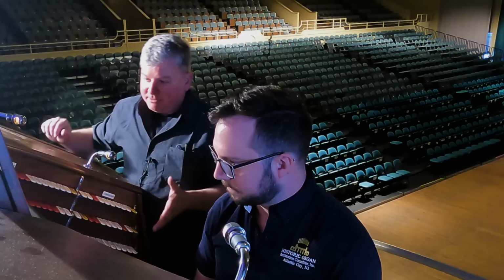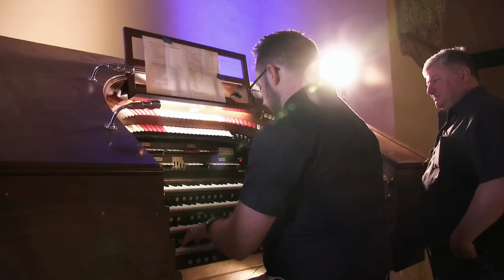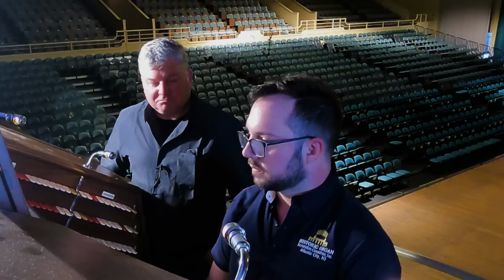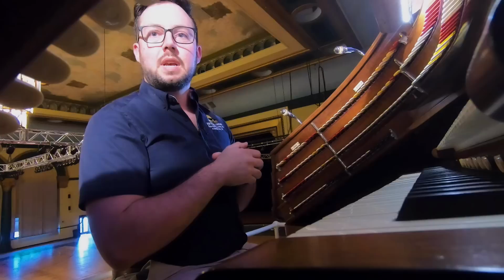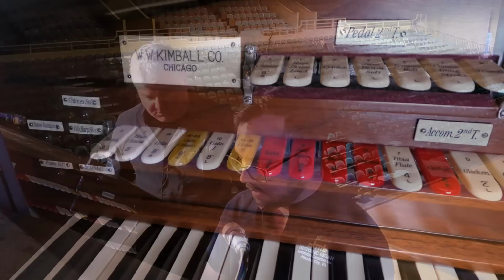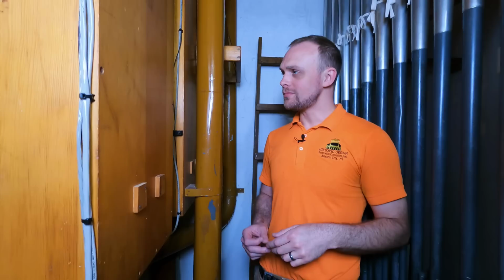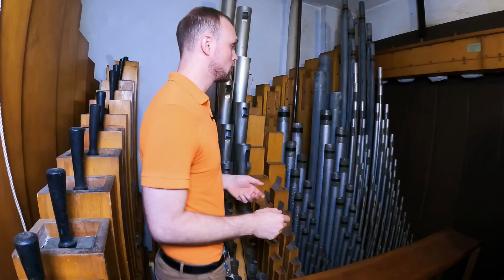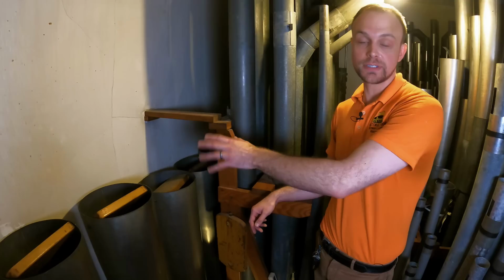1930 Kimball Pipe Organ - Adrian Phillips Theater, Boardwalk Hall - Atlantic City, New Jersey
Brent Johnson talks with Nathan Bryson, Nick Myers, and Carl Hersom about the 1930 Kimball Organ in the Adrian Phillips Theatre at Boardwalk Hall in Atlantic City, New Jersey.  Dylan Shaw performs on the organ.

00:00 Introduction
00:54 Nathan Bryson - History and Description
03:24 Strings
09:10 Diapasons
15:01 Flutes
20:27 Reeds
27:14 Tuned percussion and traps
29:45 Overture to H.M.S. Pinafore
33:31 Nathan Bryson - Restoration progress
33:48 Left Chamber
43:44 Right Chamber
49:28 Regina Coeli from Cavalleria Rusticana
49:59 Nathan Bryson - Hearing the organ
50:53 Closing